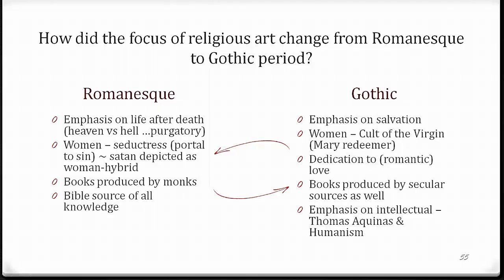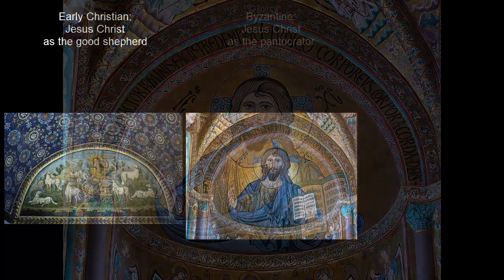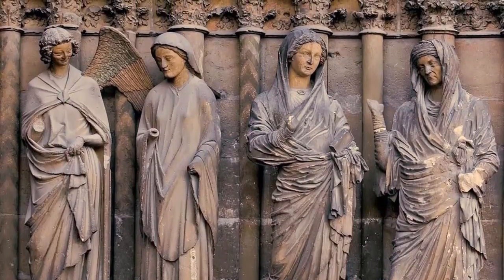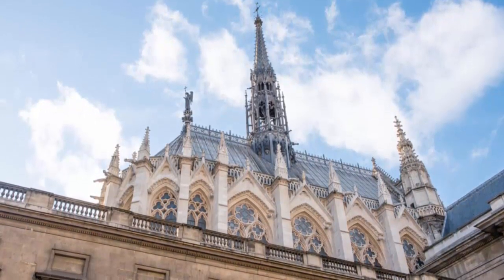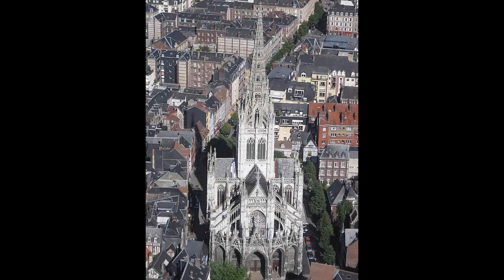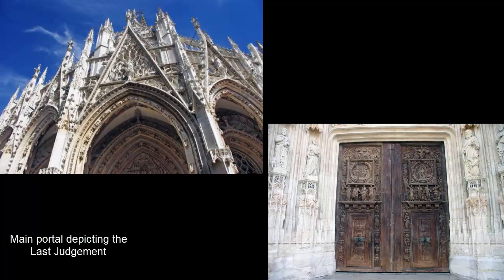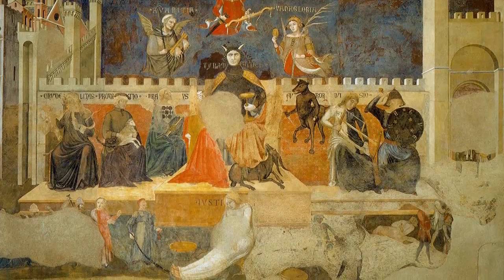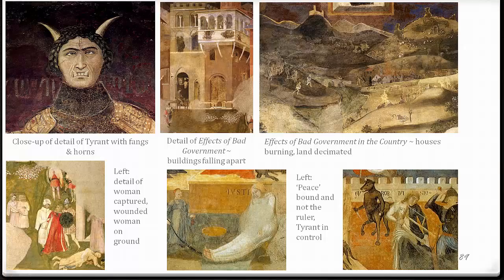Gothic Art and Architecture part3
Dear students
The philosophy of humanism influenced the art of the Gothic era, there is an emphasis on more natural poses and an interest in human emotion.

The production of bookmaking is refined and a wider variety of pigments are available to the artists who create the illuminated manuscripts.  Private patrons also commission works, which lead to an increase in art production as well.

Grace & Peace,
E